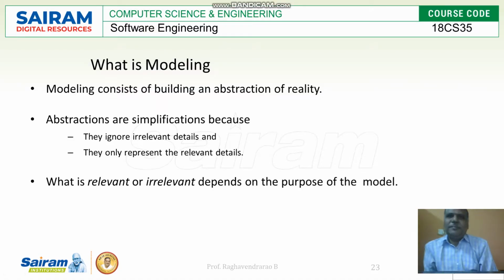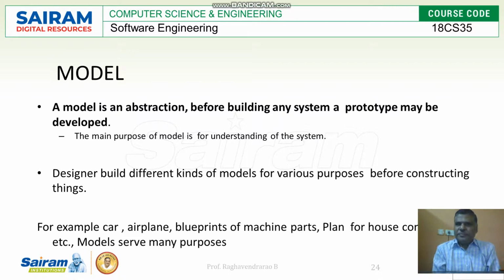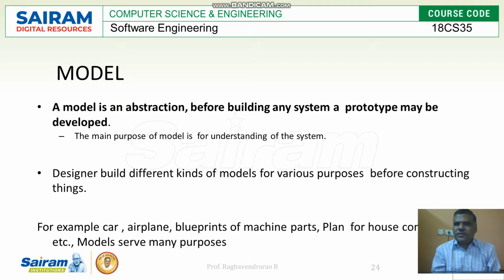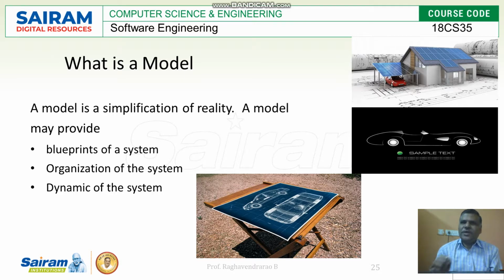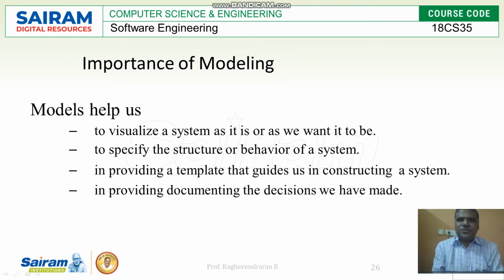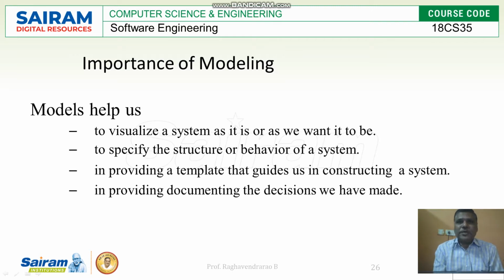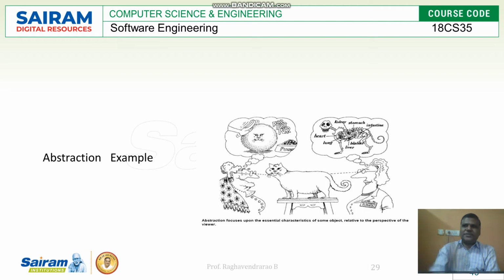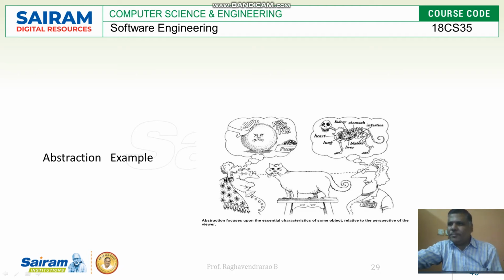Lecture Video 18CS35 Module2 Modeling Part 1